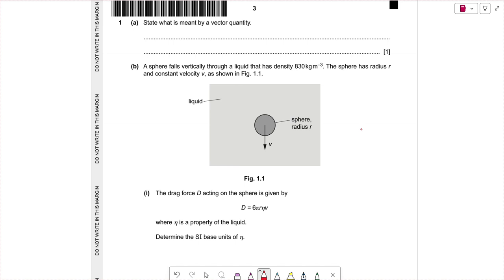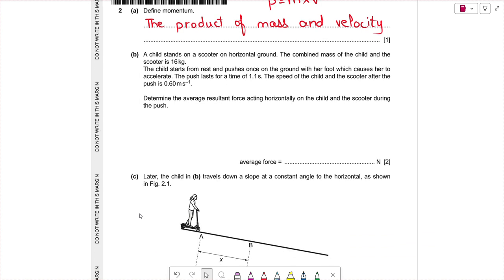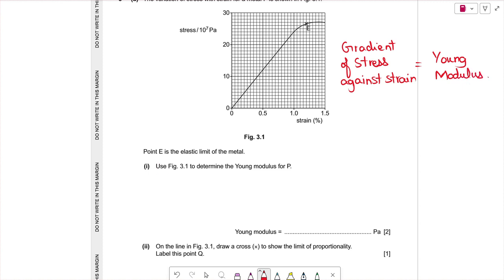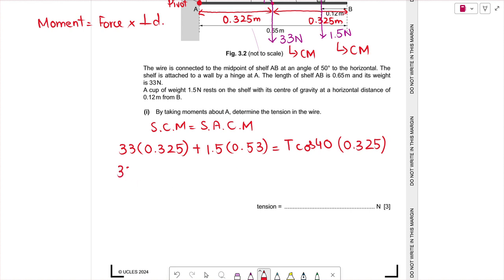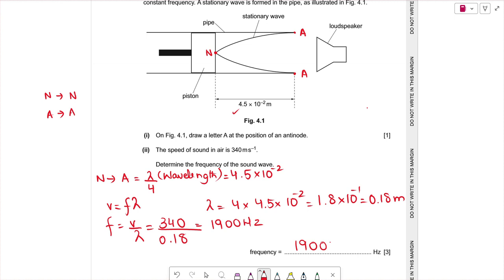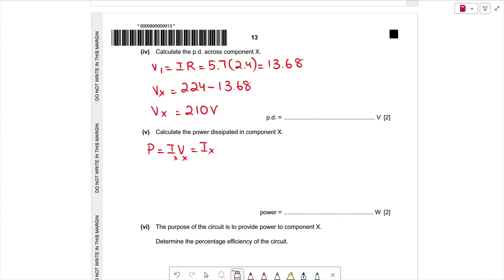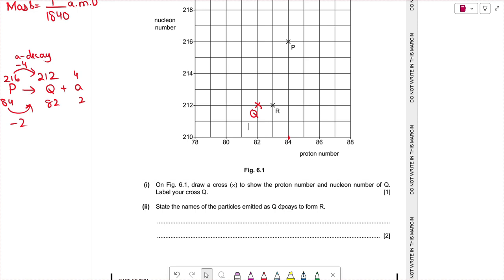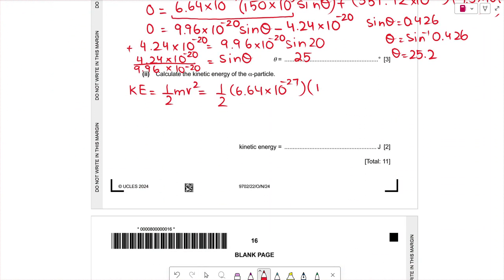AS Level Physics 9702, Oct/Nov 2024 Paper 22, SOLVED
This video provides a complete solution to the Cambridge International AS Level Physics 9702, October/November 2024 Paper 22. Each question is carefully explained step-by-step to help you understand the concepts and improve your exam technique. Perfect for revision and exam preparation.